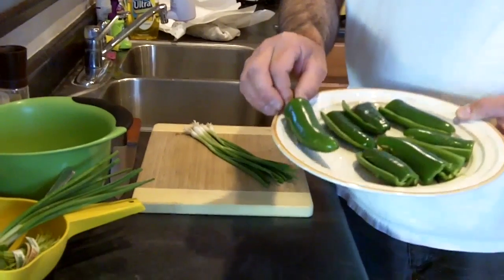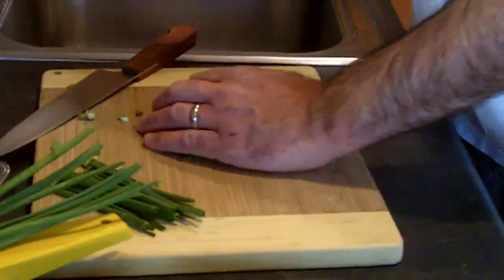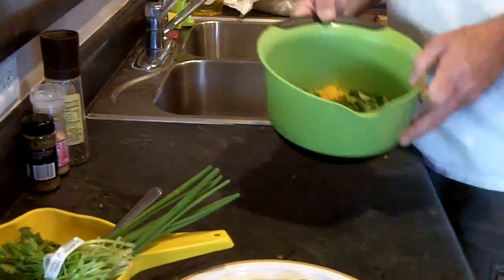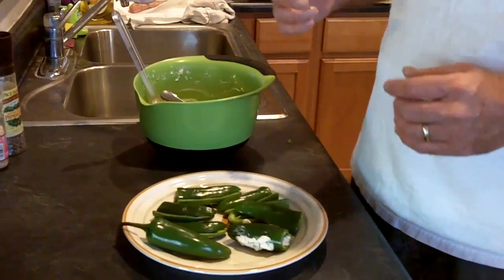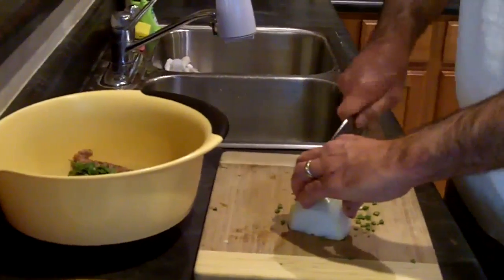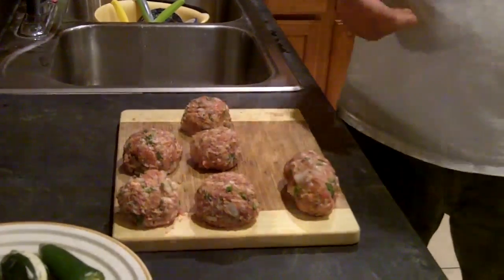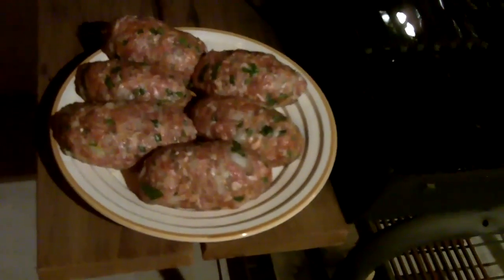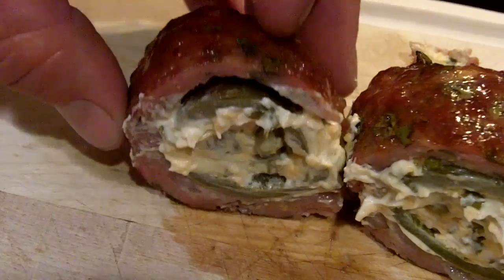Armadillo Eggs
Stuffed Jalapeno BBQ appetizer